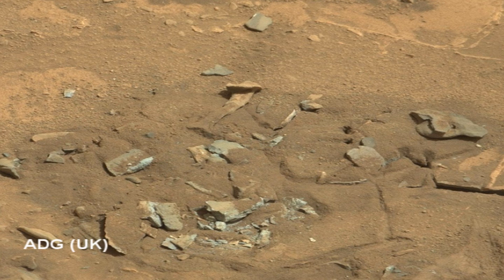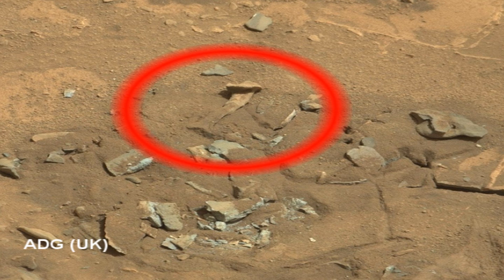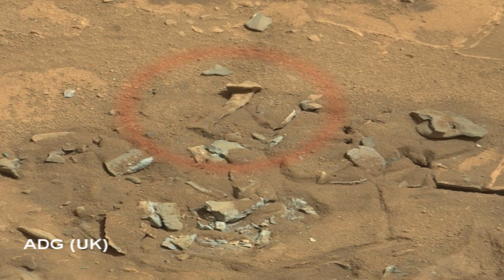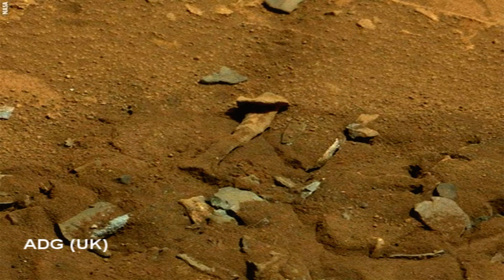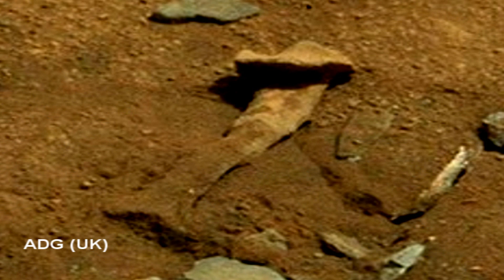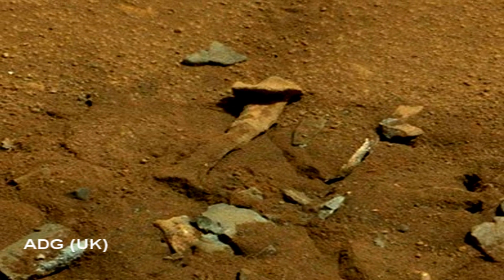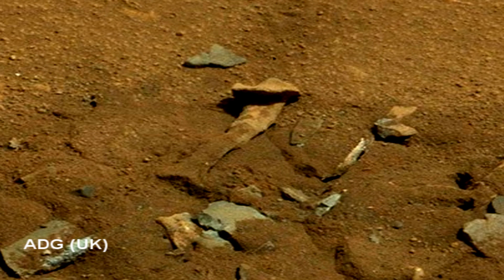Possible Thigh Bone Found On Mars? 2014 HD